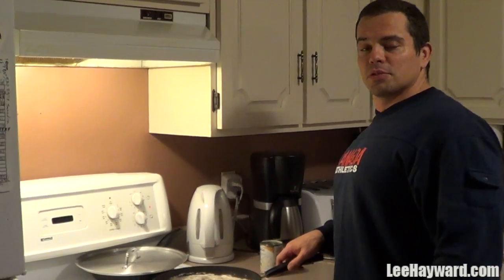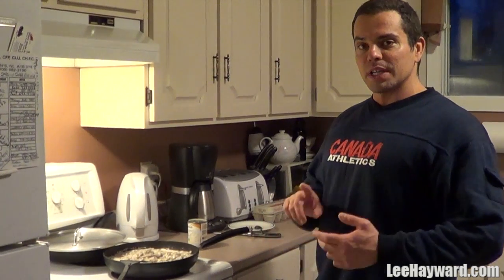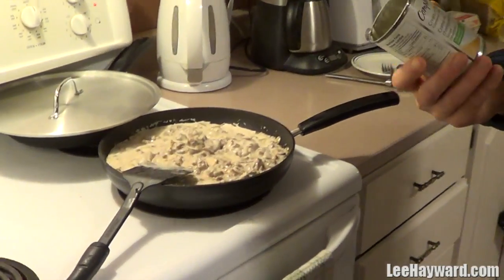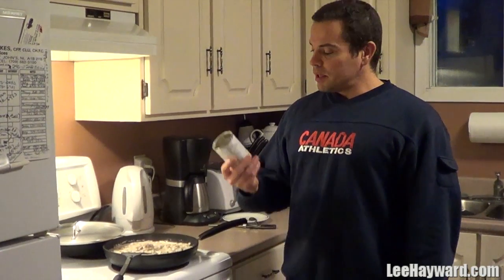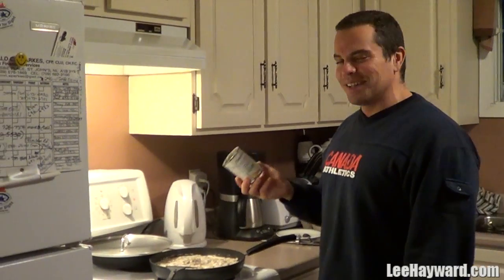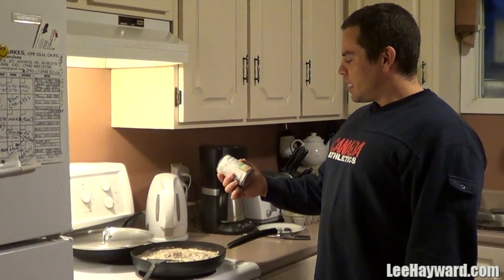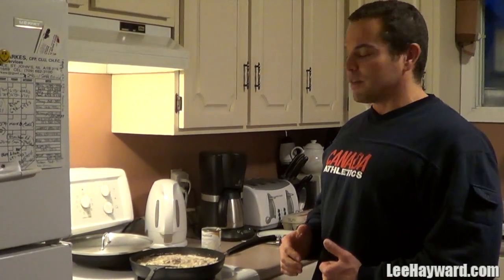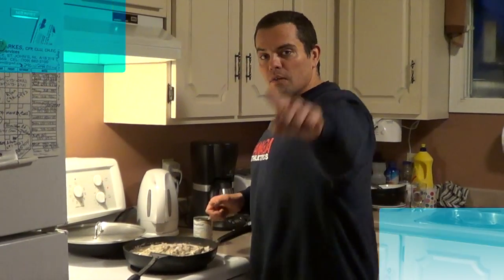QUICK and EASY High Protein Meal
If you are sick and tired of eating the same types of boring food day in and day out such as boiled chicken breasts, plain beef, plain fish, turkey, etc... Then a quick and easy way to jazz up those meals is by adding some canned soup and using that as a sauce to go over the top of your food.

In this video I'm frying up some lean ground beef, mushrooms, and onions and I put a can of cream of mushroom soup over the top to add some flavor. It makes for a tasty high protein meal and you can make it in just a few minutes.